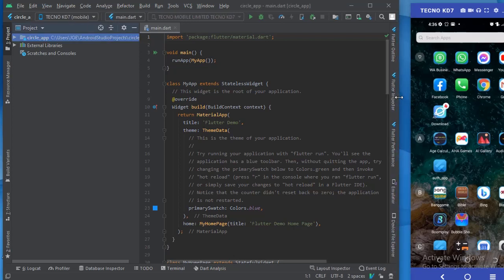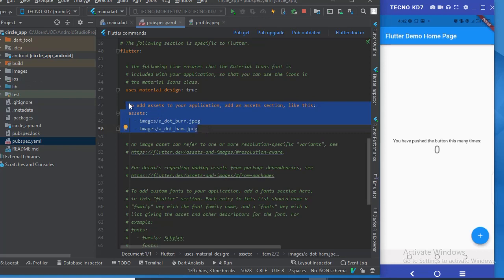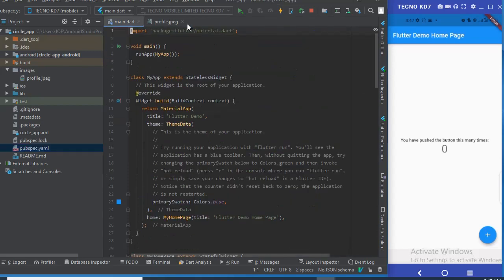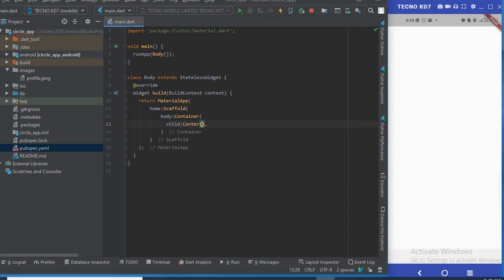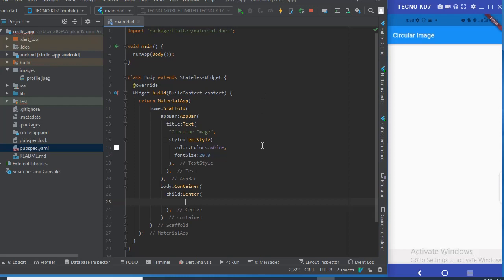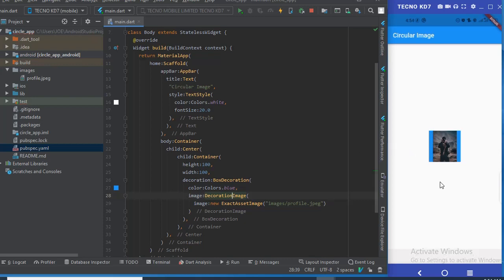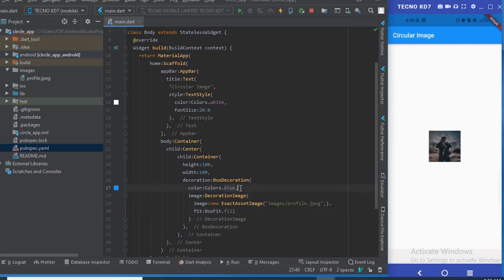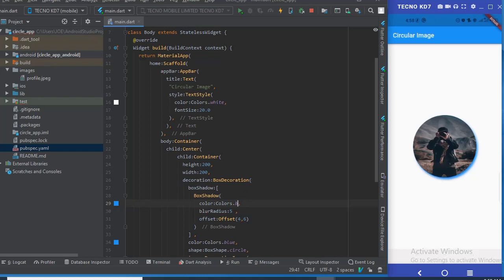Creating Beautiful Circular Avatar For Your App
In This Video You Will Learn How To Make A Beautiful Circular Avatar For Your Flutter App.

What's The Next Tutorial You Would Like To See ?

Drop In The Comment Section